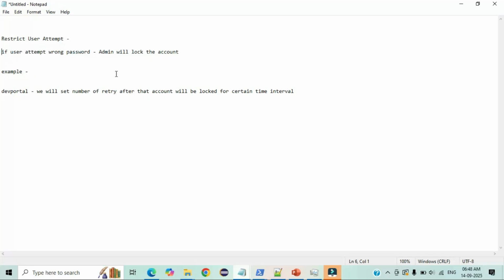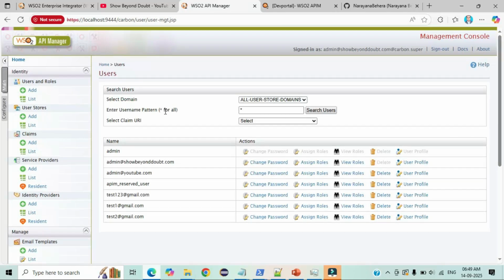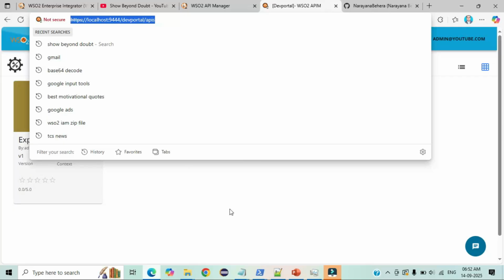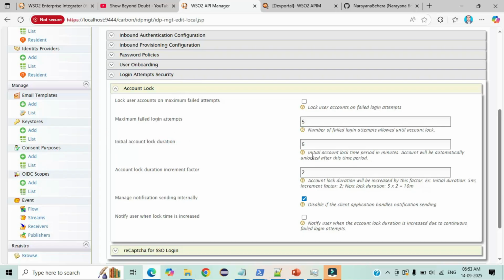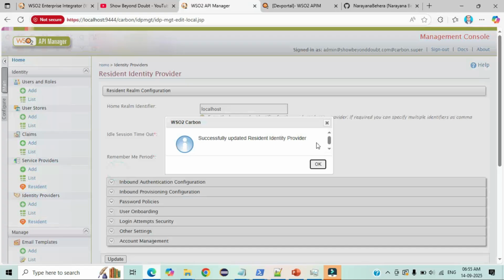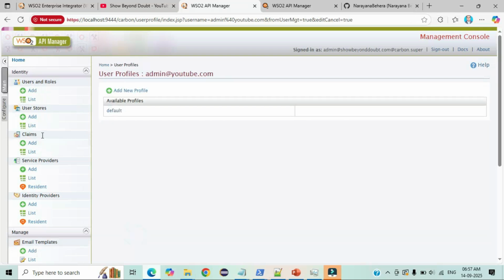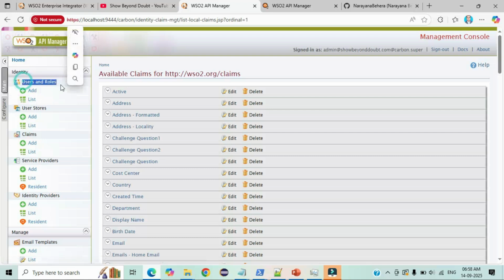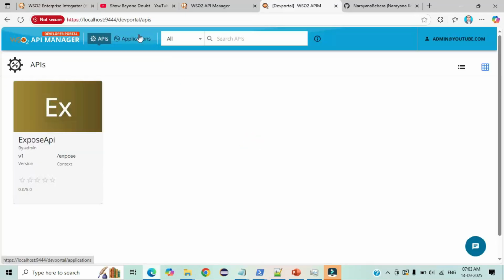WSO2 Admin Can Restrict Users After Multiple Failed Logins | Security Demo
🔥 In this video, we show how a WSO2 Admin can restrict users after multiple failed logins to protect your system from brute force attacks. Learn step-by-step how to enable account lock, validate the feature, and unlock accounts securely. Perfect for developers, admins, and anyone working with WSO2 API Manager (APIM) security.

👉 Watch the full demo to see:
✔️ Requirement analysis
✔️ Account lock feature setup
✔️ Admin monitoring of locked users
✔️ End-to-end validation & unlock flow

✅ What you’ll learn:
How to configure account lock for users
How admins know if an account is locked
End-to-end demo of lock & unlock flow
Perfect for security admins, developers, and WSO2 beginners who want to strengthen account security.

🚨 Multiple wrong passwords? No problem! Learn how WSO2 Admins can restrict users after failed login attempts with the account lock feature. Step-by-step demo + unlock test included.

Timestamps:

00:01 Introduction – How an Admin Can Restrict User After Multiple Wrong Password Attempts
00:10 Requirement Analysis
01:04 Channel Features & Overview
01:35 Demo: Login Without Wrong Password Restriction
03:24 Enable User Restriction Feature
06:58 How Admin Knows If an Account is Locked
07:29 Enable Account Lock Feature for All Users
09:27 End-to-End Validation After Enabling Lock Feature
10:06 Unlock Account and Test Full Flow

📎 Useful Resources
GitHub Source Code:

🎯 What You’ll Find Here:
✅ Step-by-step tutorials
✅ Technology deep dives & guides
✅ Myth-busting & fact-checking